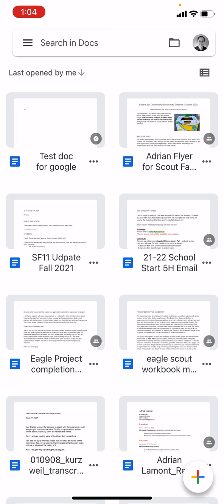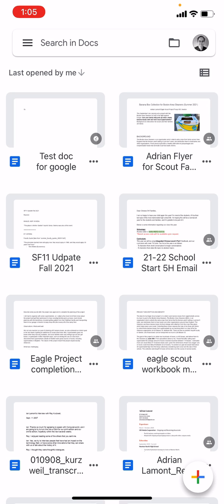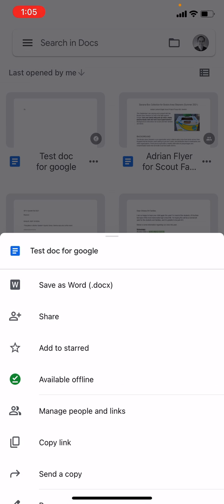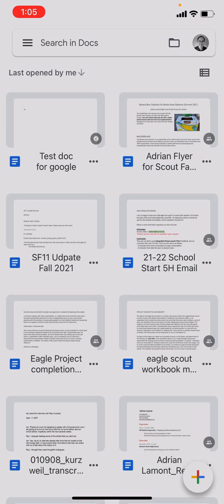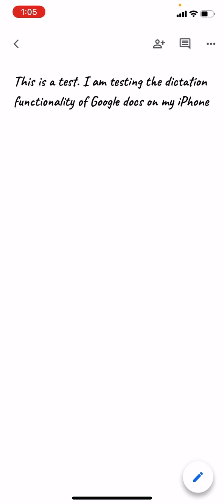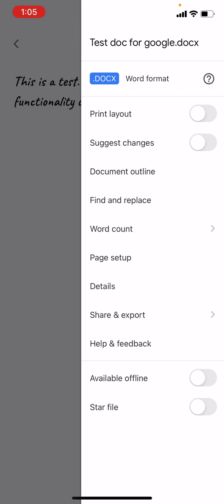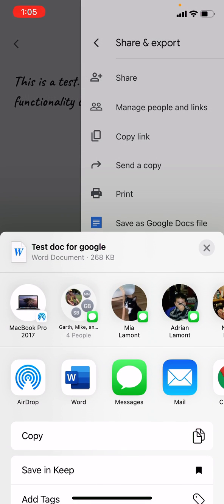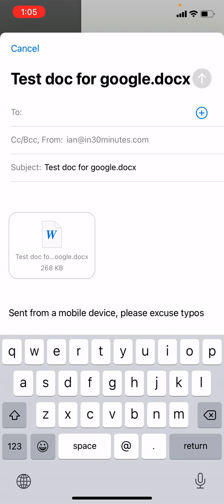Google Docs app for iPhone: How to export Docs to Microsoft Word .docx as email attachments (2021)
From @in30minutes, export a Google Docs file as a Word document and sent it as an email attachment. Narrator Ian Lamont is the founder of i30 Media Corporation, publisher of IN 30 MINUTES cheat sheets & guides.